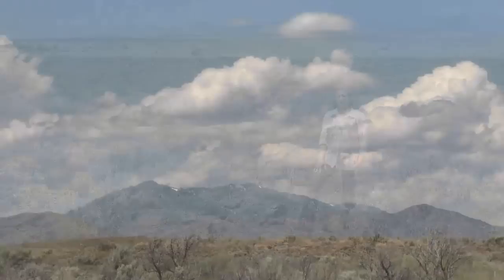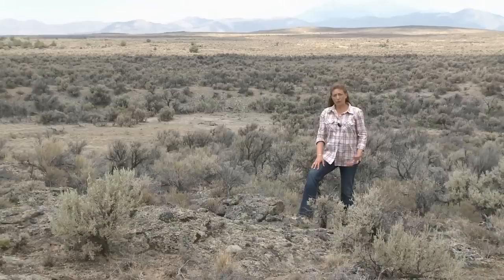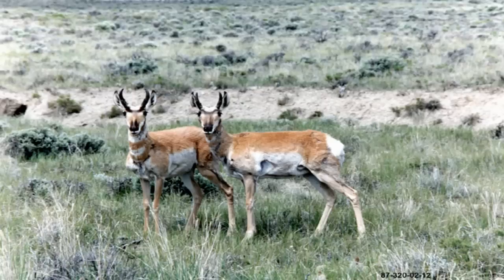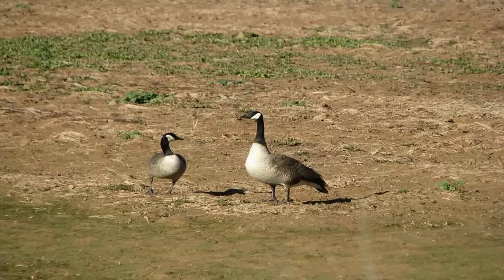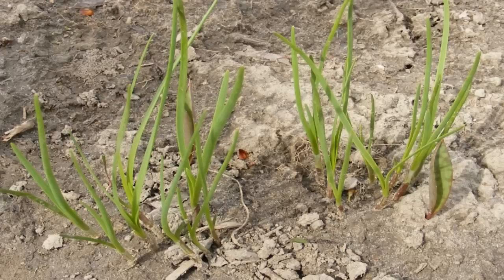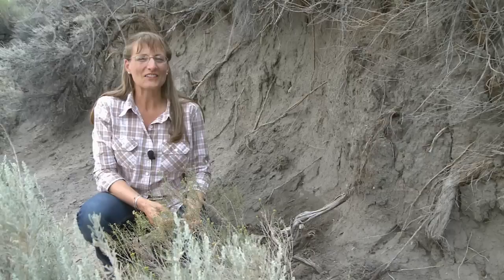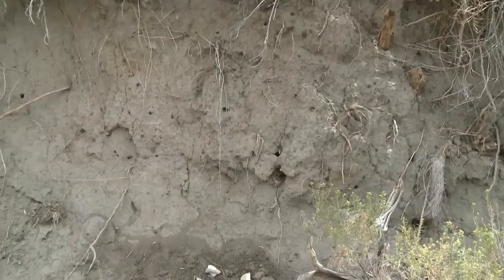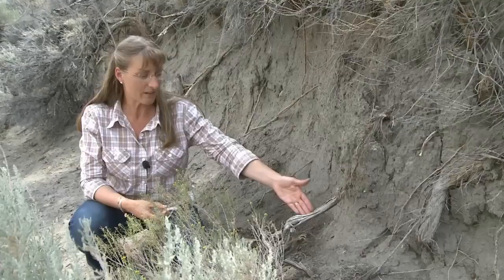Cultural History at Idaho National Laboratory